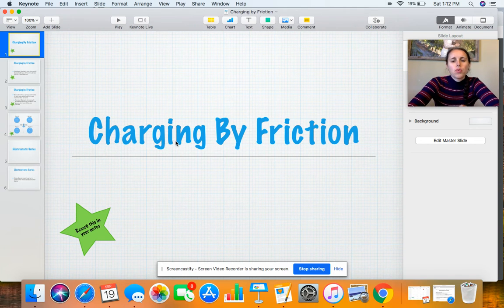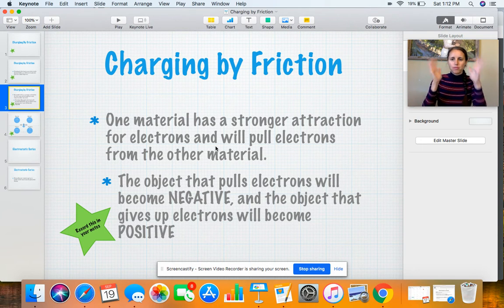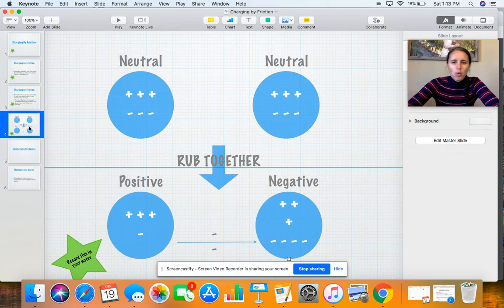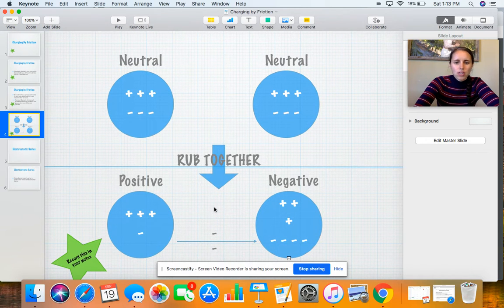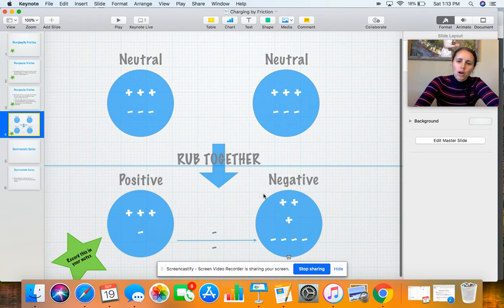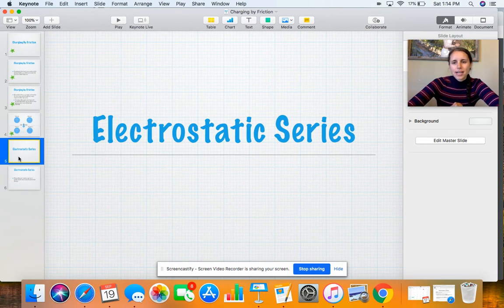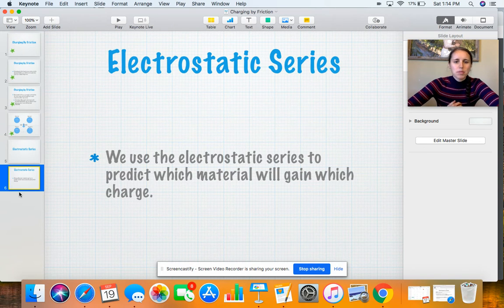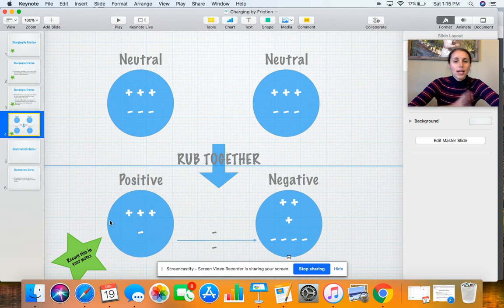SNC 1D: Charging by Friction